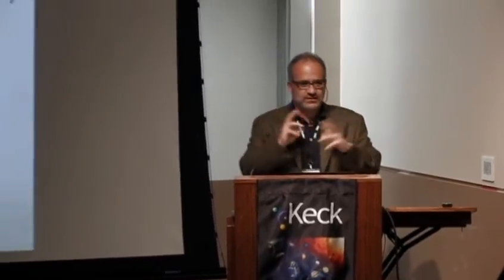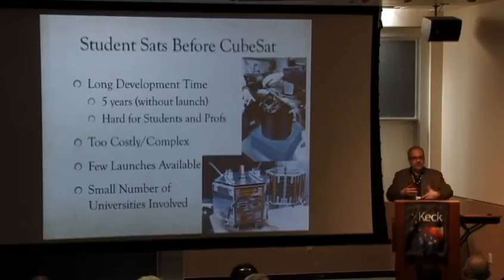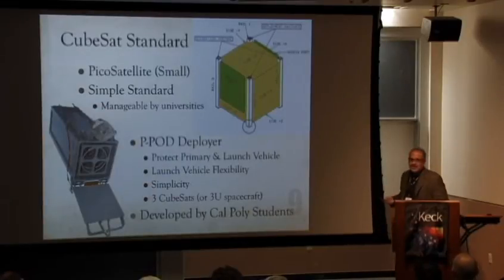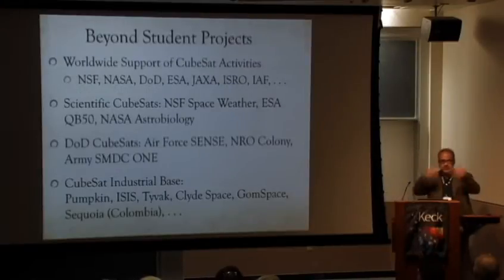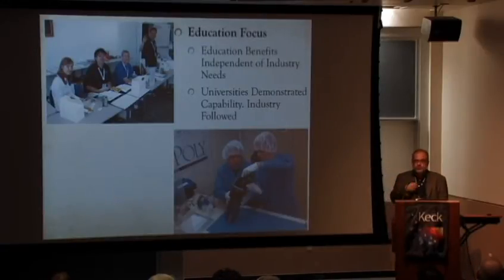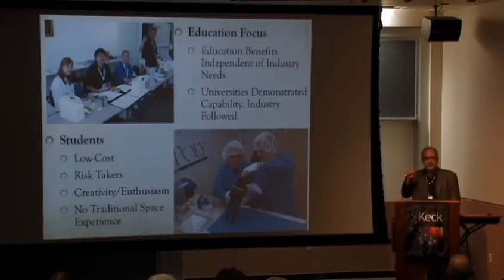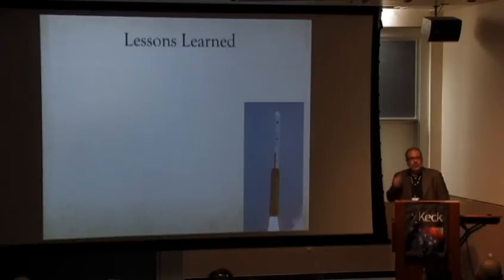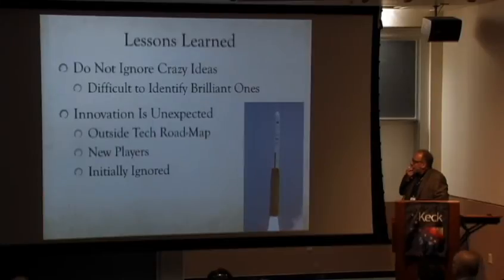CubeSat: An Unlikely Success Story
CubeSat has become the de facto standard for small satellite development. These miniature spacecraft (smaller than a loaf of bread) are the choice for student satellites worldwide and are becoming a serious option for many missions being developed by traditional space organizations, from NASA and JPL to the Air Force and NSF.

However, 10 years ago, when the CubeSat standard was developed by a Stanford-Cal Poly team success was not guaranteed. In the talk, we will look back at the development of the CubeSat standard over the years.

Jordi Puig-Suari, professor from Cal Poly, San Luis Obispo, explores some of the challenges facing the development team and tries to identify some of the key factors leading to the standard's success. These lessons learned translate well to other innovative projects and may help support an environment that fosters innovation and out-of-the box thinking.

This lecture was recorded on October 30, 2012 at the Keck Institute for Space Studies.